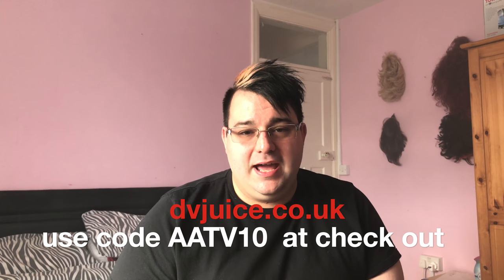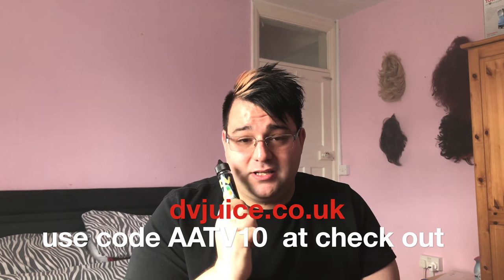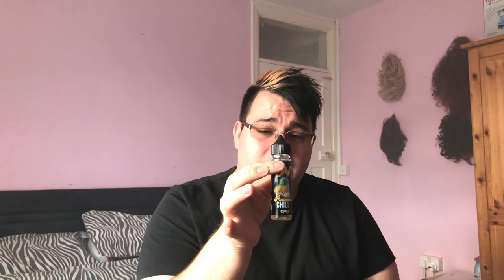Darth Vaper Pineapple Chill !